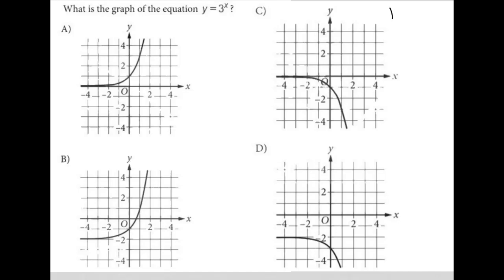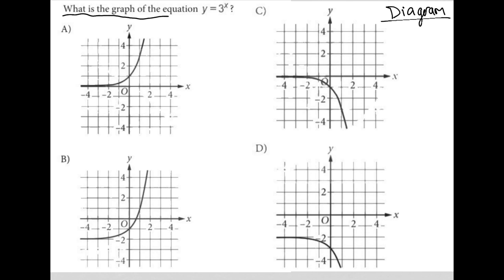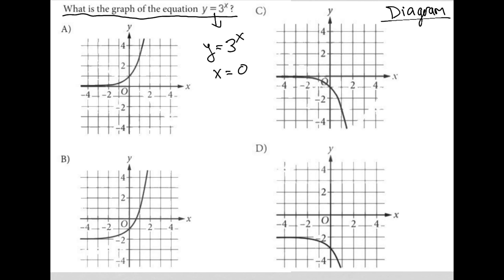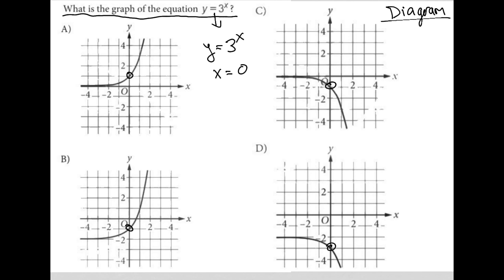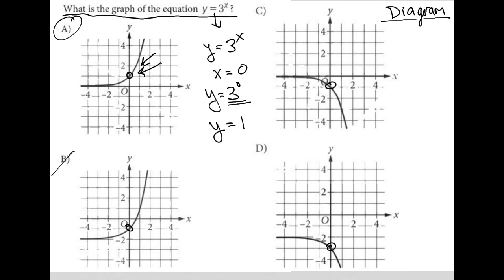What is the graph of the equation y = 3^x?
Official October 2021 SAT (US) Section 3 Question 2